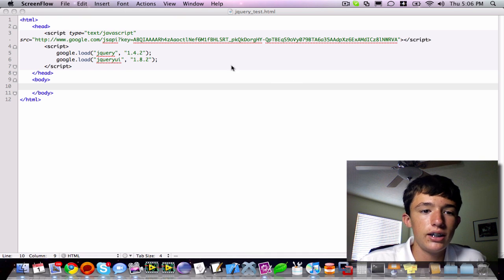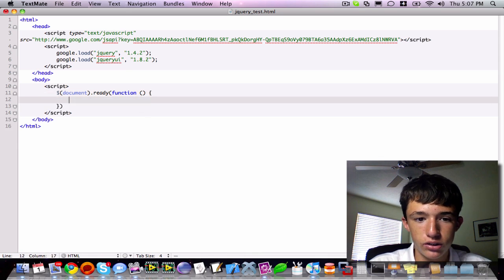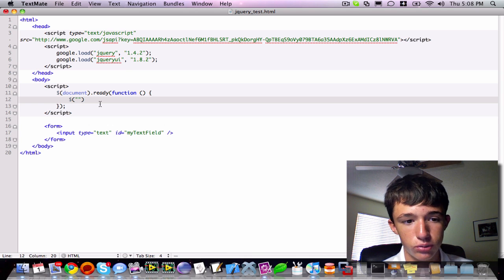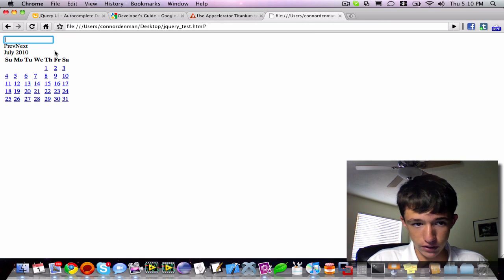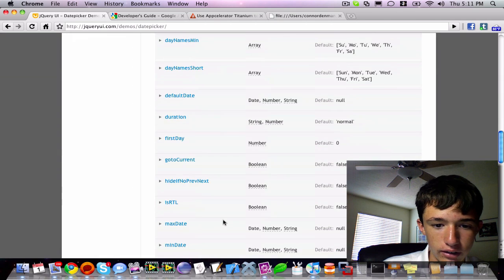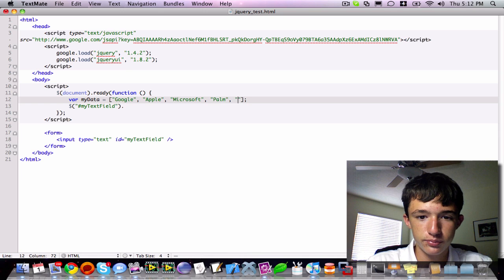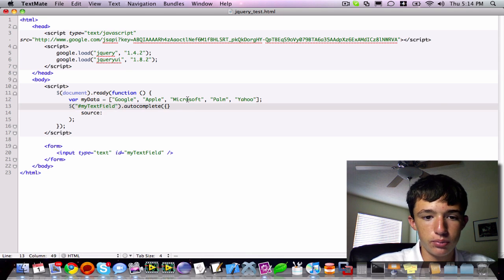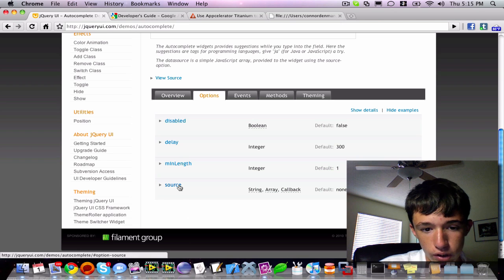jQuery (UI) part 1 - Autocomplete and Datepicker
This is the 1st part to my jQuery/jQuery UI series of tutorials where I demonstrate the implementations of most (if not all) UI widgets available from jQ, and most of the available effects. This particular video is specifically for a  jQuery introduction and the Autocomplete/Datepicker widgets.